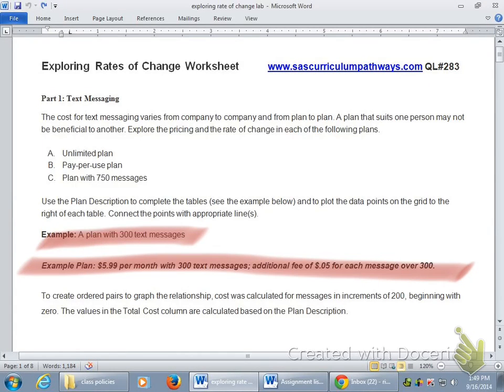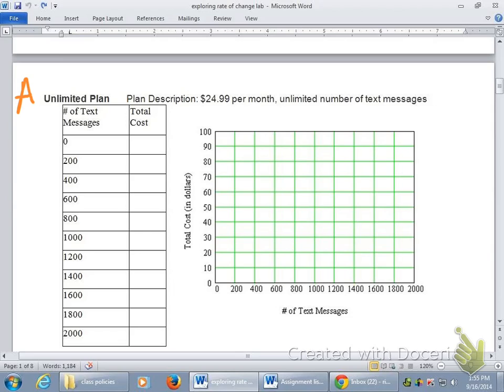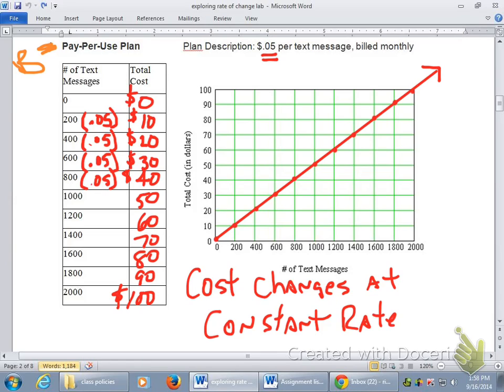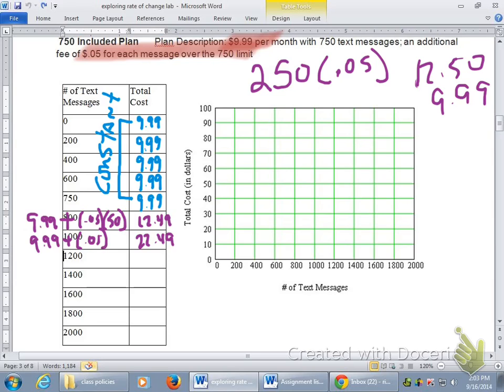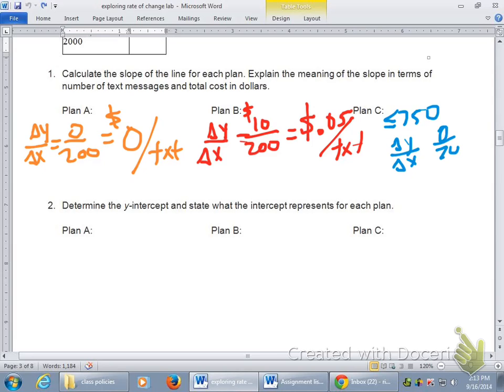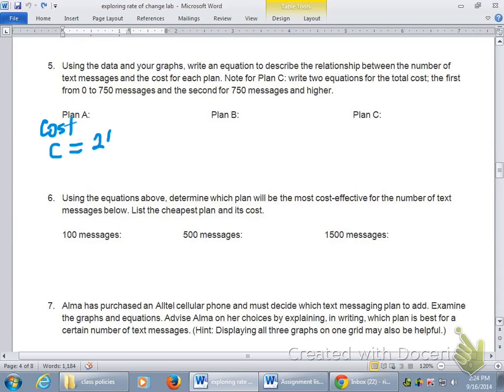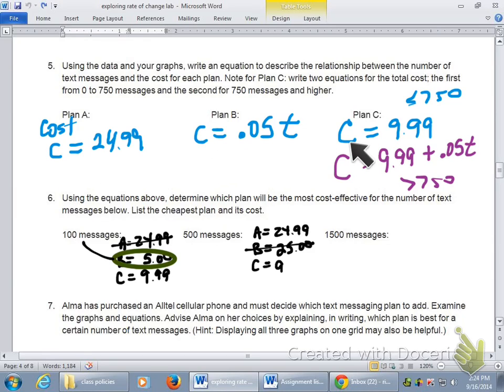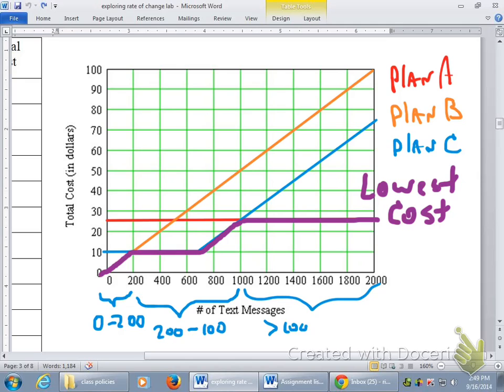9.16.14 exploring rate of change